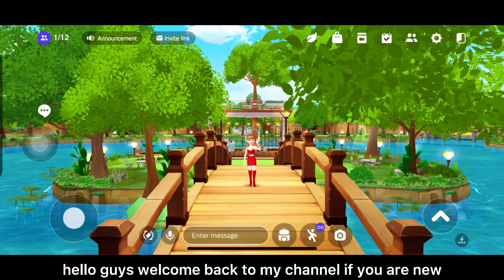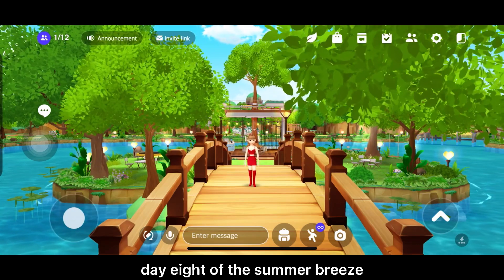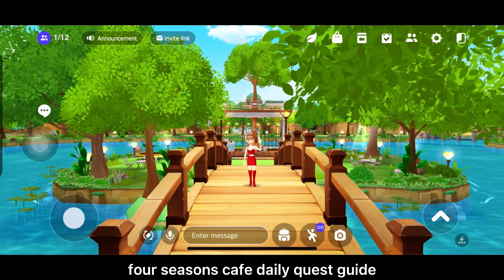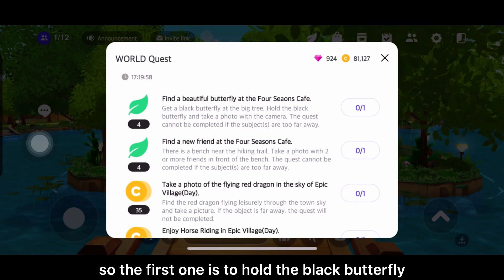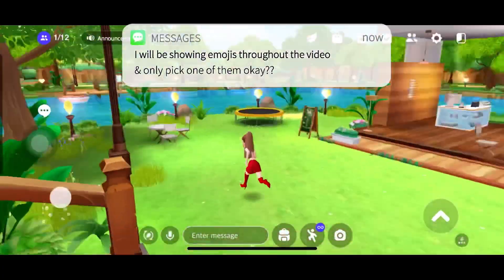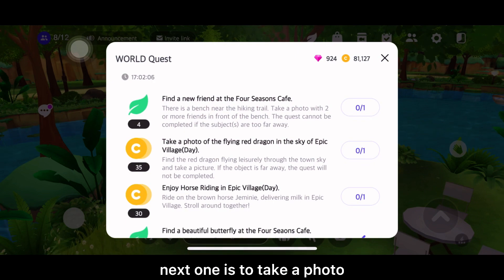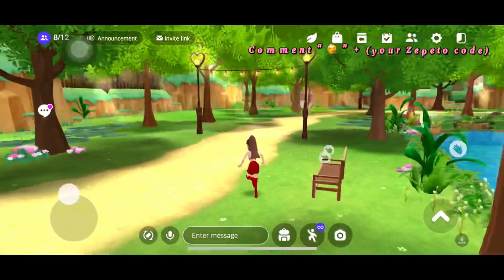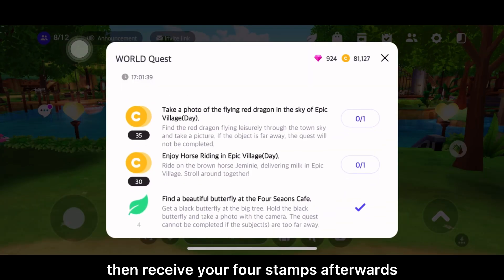[ZEPETO] DAY 8 SUMMER BREEZE FOUR SEASONS CAFE DAILY QUEST GUIDE (500 SUBSCRIBERS GIVEAWAY)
💖 Let’s be mutuals 💖

✨ Zepeto ✨